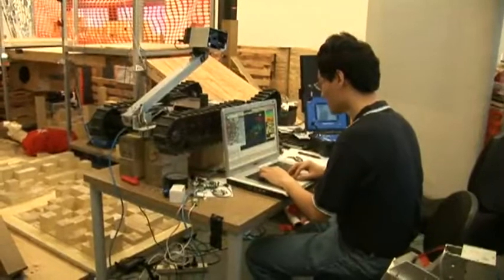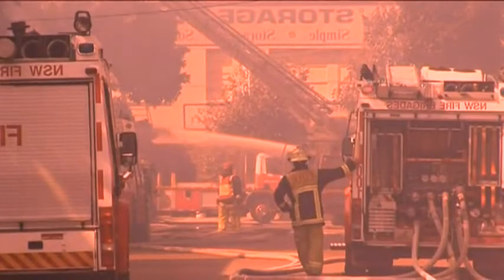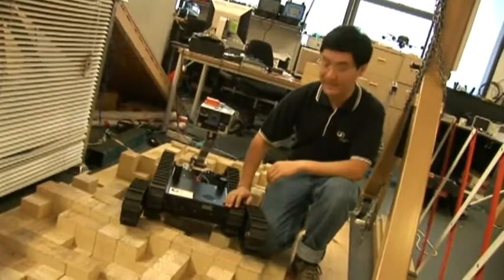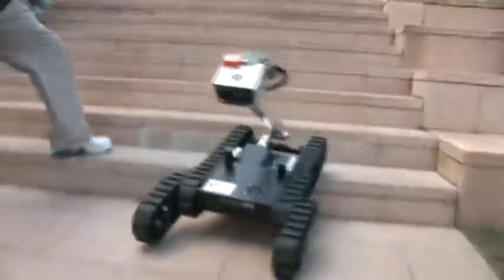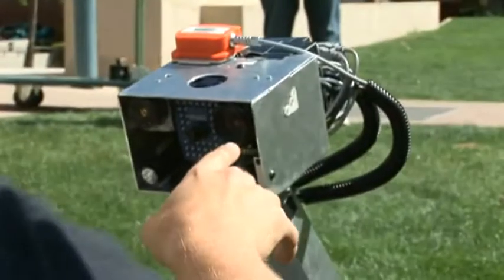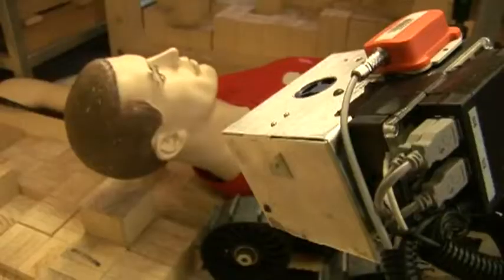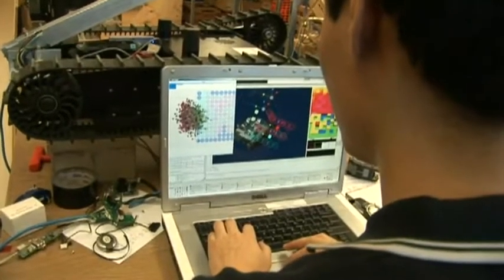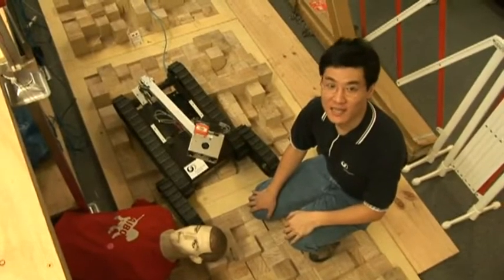Robots To The Rescue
UNSW PhD student Raymond Sheh talks about his rescue robots project. Sheh is part of a UNSW robotics team preparing for the 2009 World Robocup Challenge.